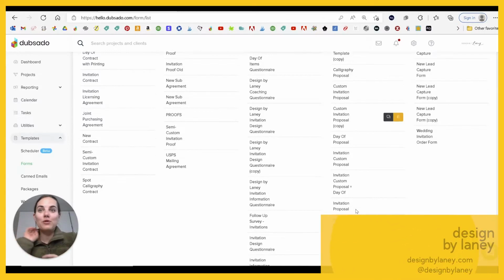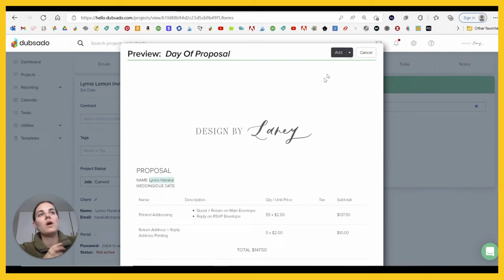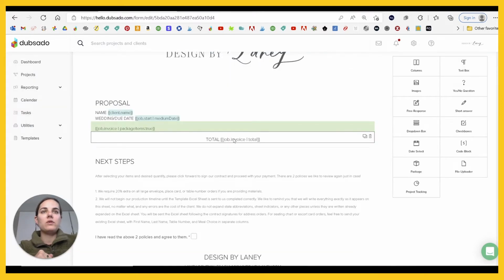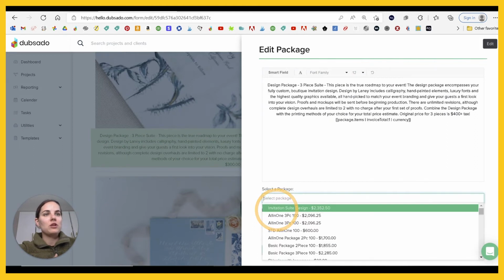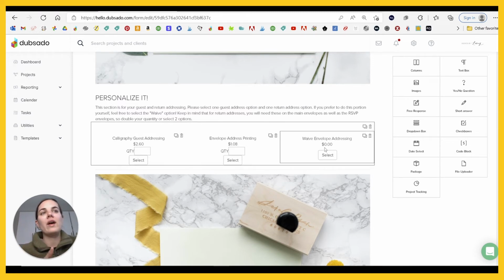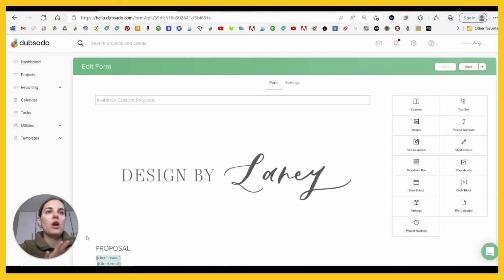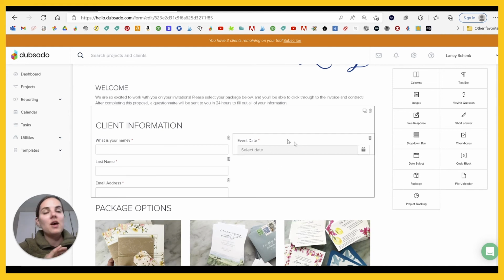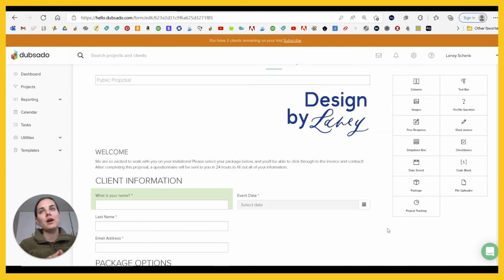3 Proposal Options in Dubsado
Three Proposal Options in Dubsado - I am going to show you THREE different ways to use proposals in Dubsado. Such a big part of running a successful and profitable business is getting your systems streamlined, and these client management systems are such a valuable tool for that!